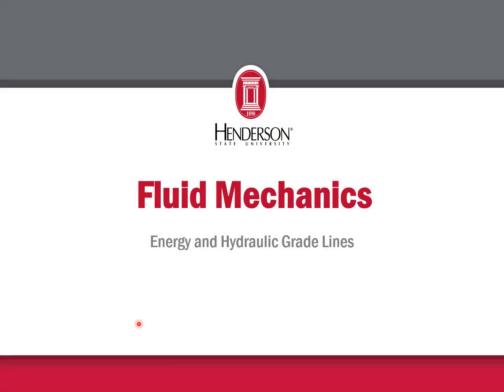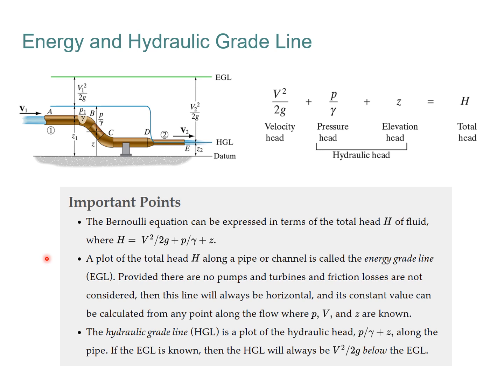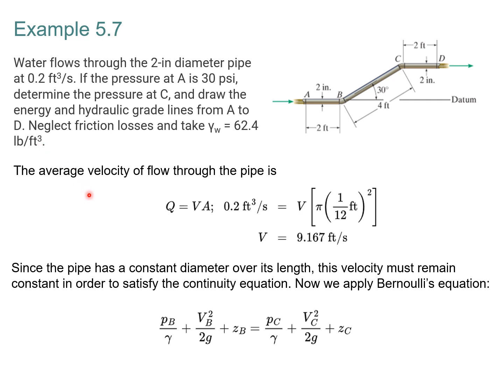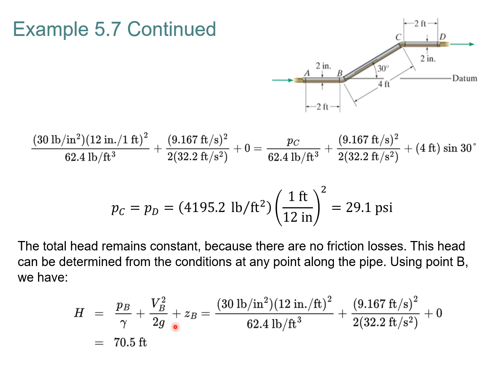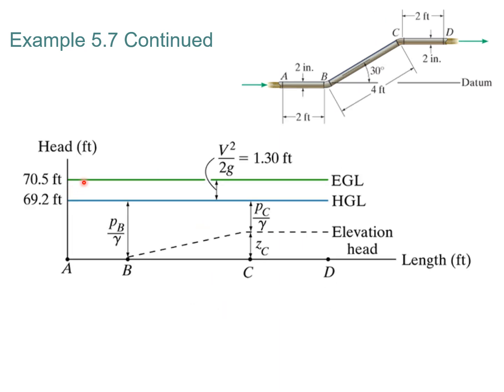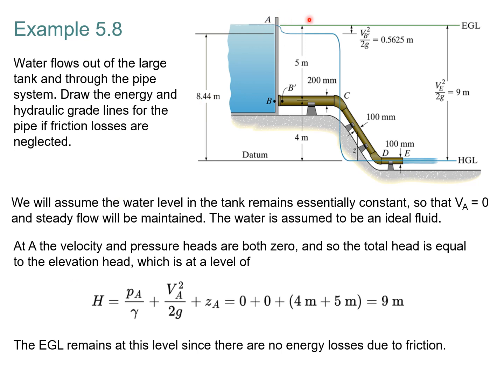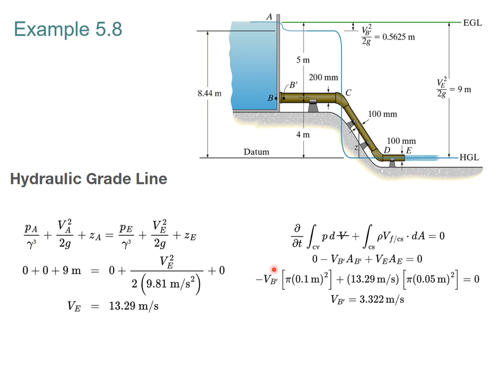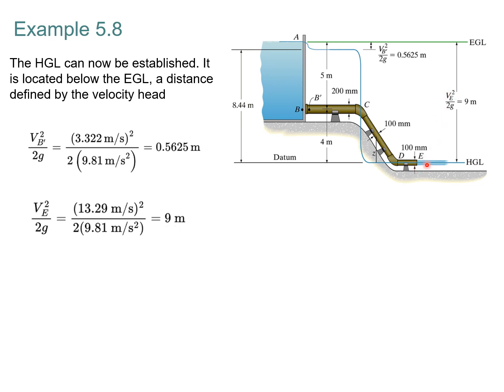Fluid Mechanics Chapter 5 Lecture 3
In this lecture, we review how to construct the energy and hydraulic grade line for a fluid system. In addition, we work on some examples.